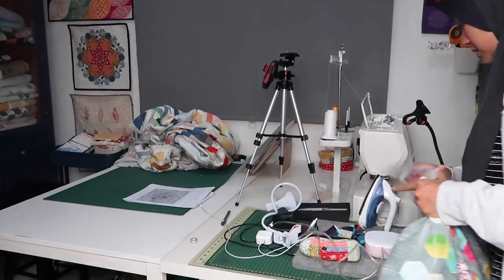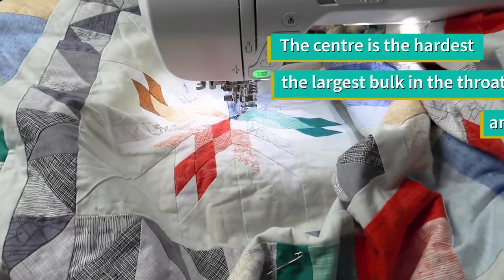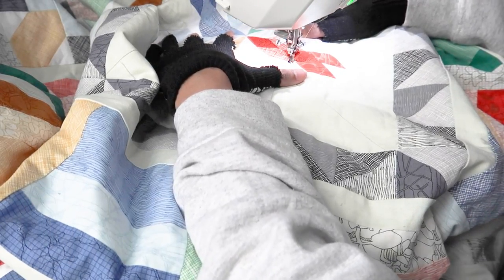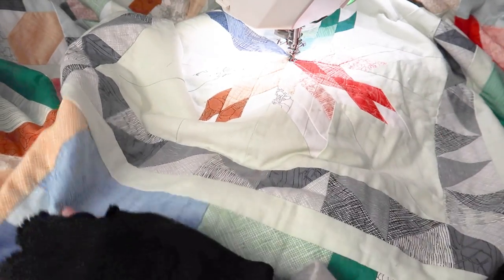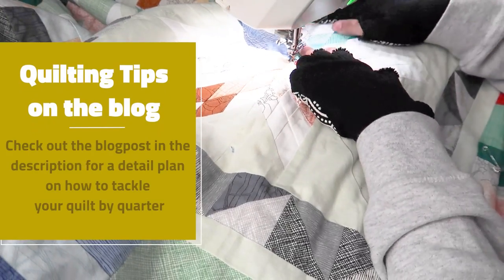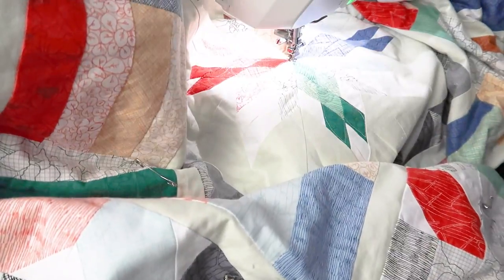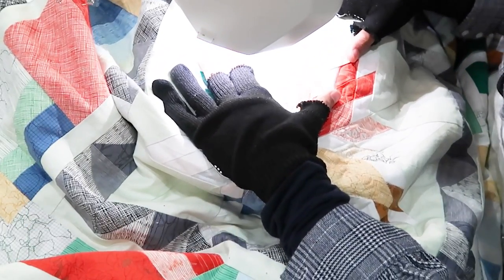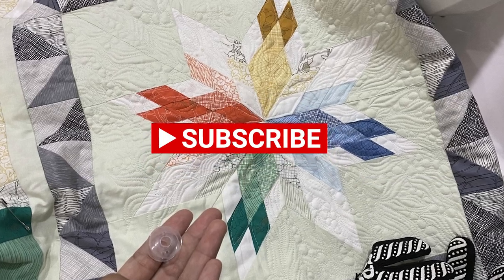Quilting a king size quilt on domestic machine. 12 tips on how to get started quilting a large quilt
How do you free motion quilt a large quilt? Well, in this video, I detail out how I go about quilting a large king size quilt on my home sewing machine.

If you have been wanting to do so and want to learn more about free motion quilting with your own home machine, I hope you'll learn something from this video.

Want a step-by-step tutorial on how to get started with free motion quilting on your home sewing machine? Check out Free Motion Quilting Bootcamp
and use code: MARCH2021PROMO for a special limited promo.

Did you know that I have an Amazon shop filled with my favourite quilting items?

I share quilting and sewing tutorials on this youtube channel to help inspire you to make beautiful projects.
Whether you're a beginner quilter or a long time quilter, there'll something for you in this channel. I love free motion quilting, but I also love making small projects like pouches and hot pads.